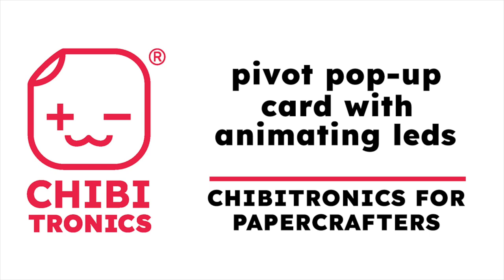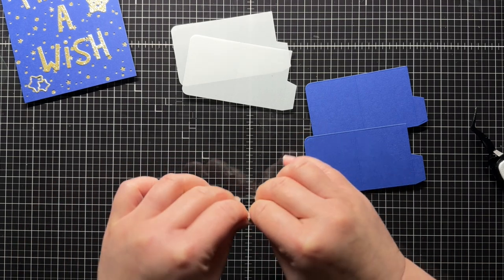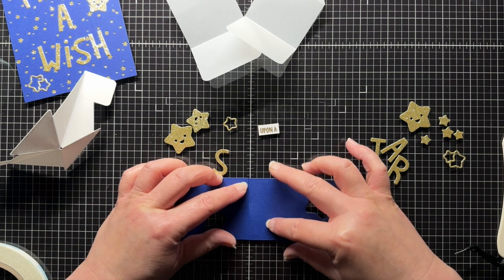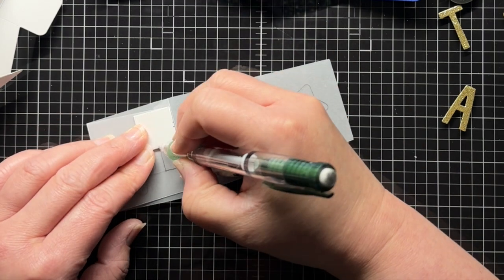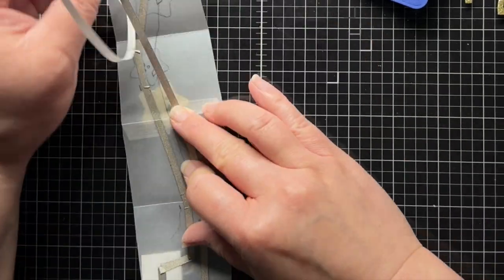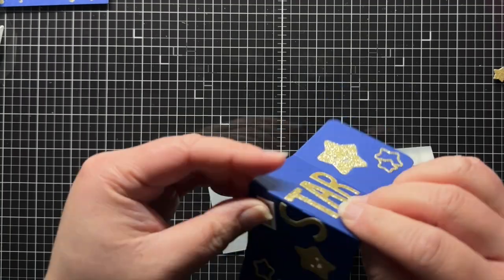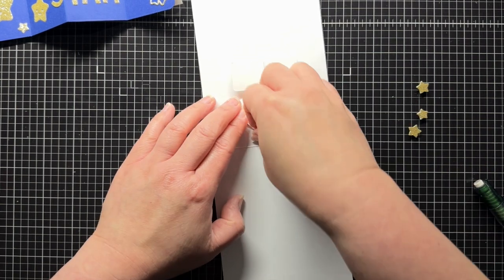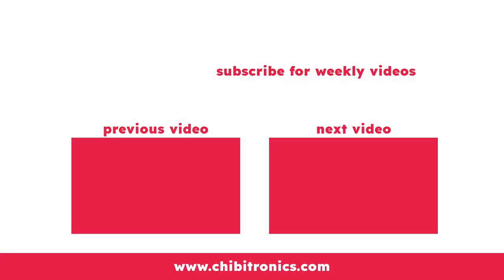16. Pivot Pop-Up Light-Up Card - Chibitronics for Papercrafters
In this series, @JessicaFrostBallas will teach you how to use Chibitronics products and create a variety of paper circuits to light up your cards and crafts!  In this video she will share how to illuminate your die cut images with Animating LEDs